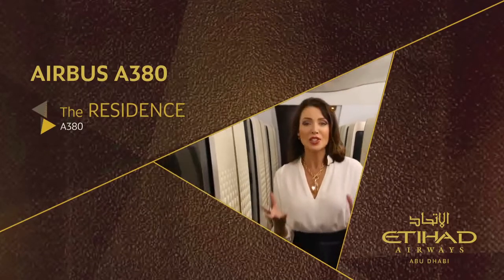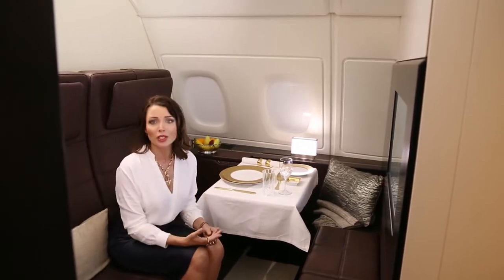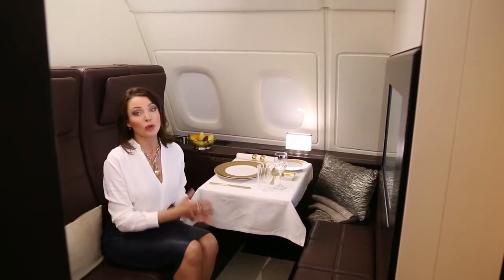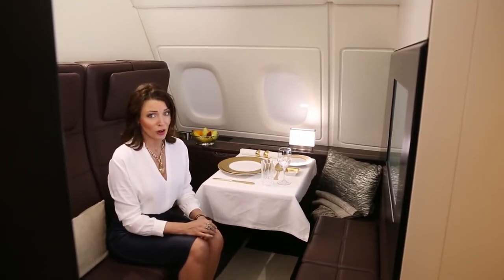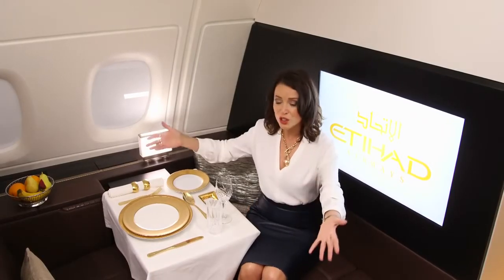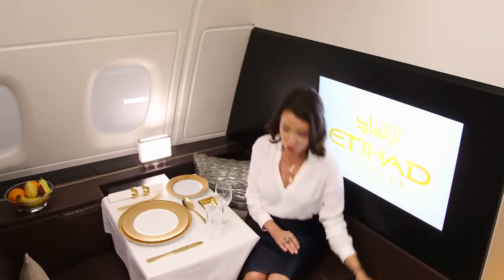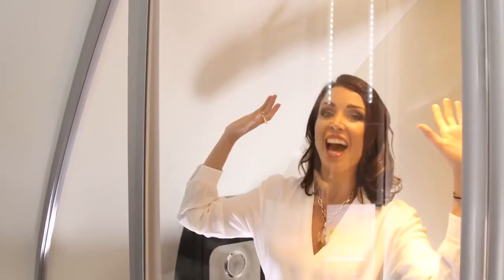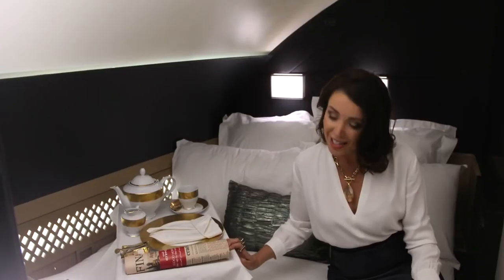UAE 🇦🇪 Etihad Airways 1st class: the Residence: Airbus A380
Join Guest Ambassador of Etihad Airways, Dannii Minogue as she takes you on a tour of The Residence, the only three-room suite in the sky!